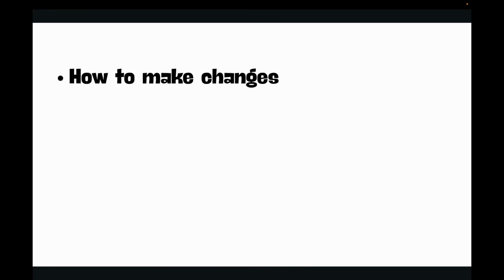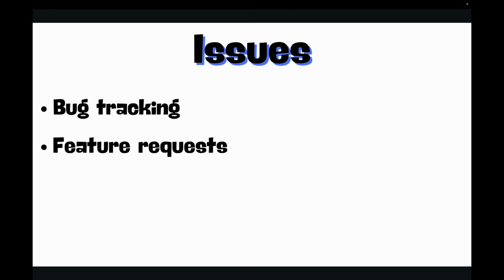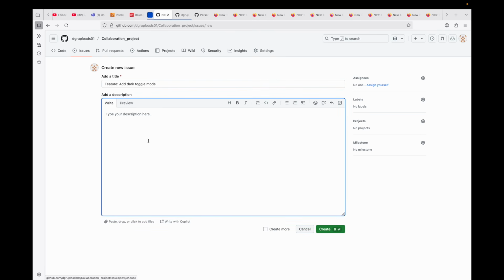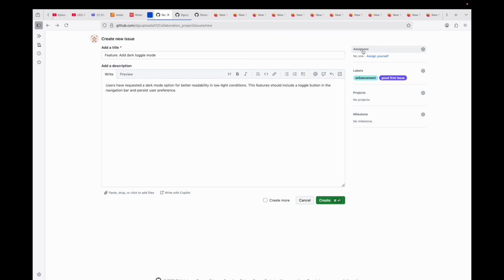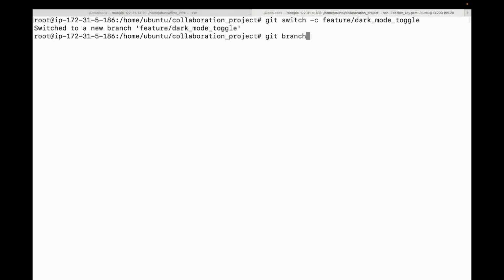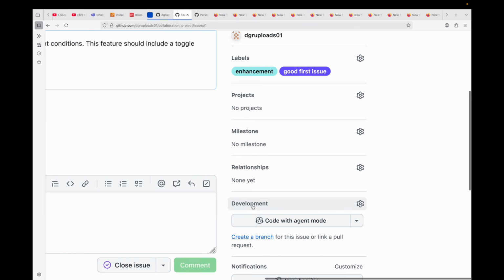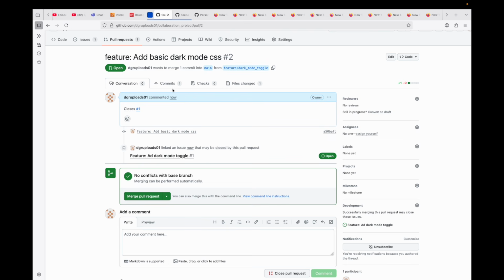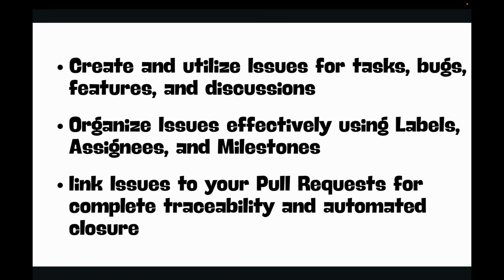Episode 21 | GitHub Issues: Master Bug Tracking & Project Tasks! (Organize Your Workflow)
Hello,

Ever felt overwhelmed trying to keep track of bugs, new feature ideas, or pending tasks in your coding projects? Welcome to the solution: GitHub Issues! Far more than just a bug report form, Issues are GitHub's powerful, built-in project management system, essential for bringing clarity and organization to your individual and team workflows.

In this practical guide, part of our Git & GitHub Mastery series, you will learn to harness the full potential of GitHub Issues:

Beyond Bug Tracking: Discover the versatile uses of Issues for logging bugs, proposing new features, breaking down complex tasks, and even facilitating project-related discussions.

Supercharge Your Organization: Master the art of categorization and prioritization with:

Labels: Tag and filter issues by type, priority, or area (e.g., bug, enhancement, frontend, critical).

Assignees: Clearly define who is responsible for each task, preventing confusion and duplication of effort.

Milestones: Group related issues into sprints or releases, giving you a clear overview of project progress and deadlines.

Seamless Workflow Integration: Learn the game-changing trick of linking Issues directly to Pull Requests. See how this creates a transparent development cycle from task creation to code implementation, allowing GitHub to automatically close issues when their corresponding PRs are merged.

By the end of this video, you'll transform your project management chaos into a streamlined, efficient, and transparent system. Say goodbye to missed tasks and hello to a perfectly organized development flow!

Ready to crush bugs and organize your dev life?

Happy learning!!